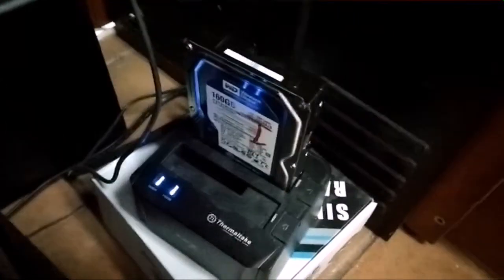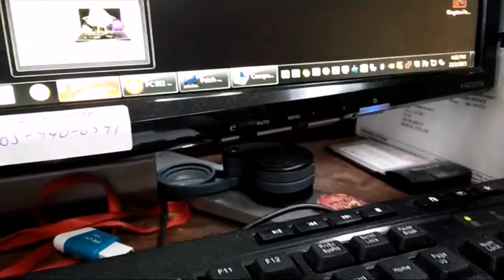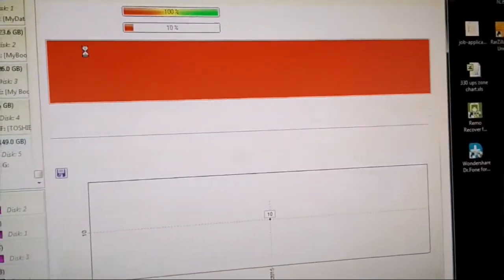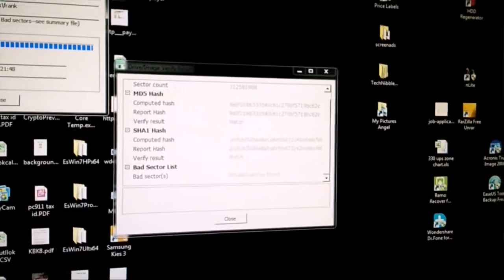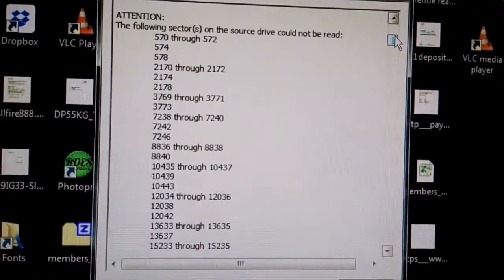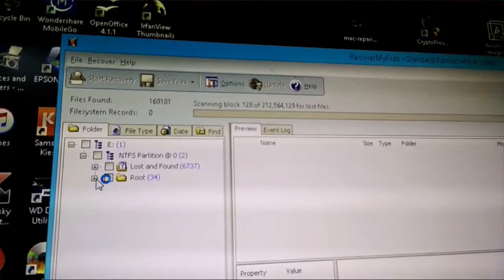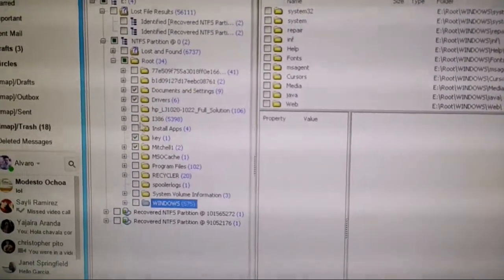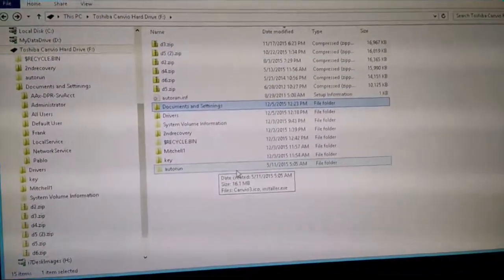Hard drive data recovery on a Windows raw partition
In this video we recover a hard drive which Windows is reporting as Raw.